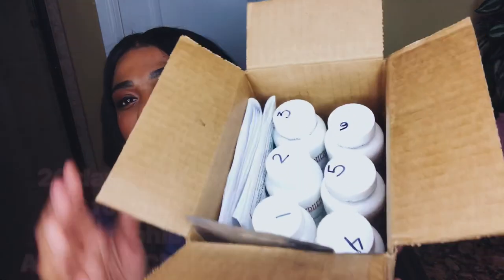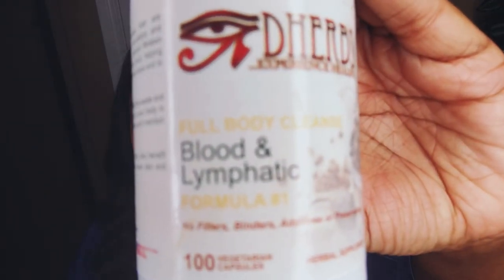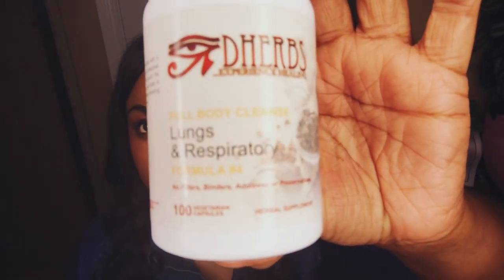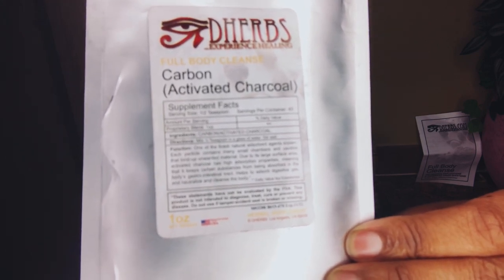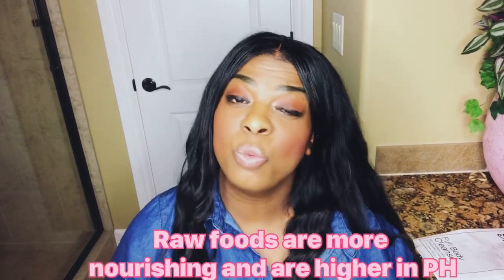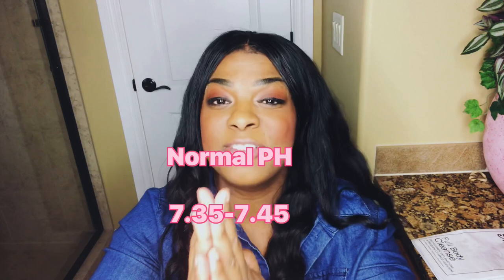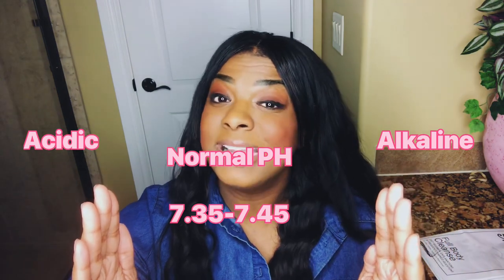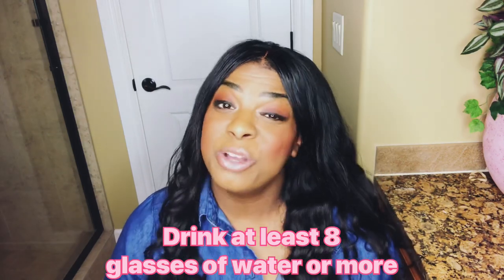1:6| Dherbs Full Body Cleanse|Everything you should know before you buy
Welcome back! In this video I’m doing an initial review on the cleanse from Dherbs.com .
This is the 20 day-Full Body Cleanse

I don’t own any rights to this music